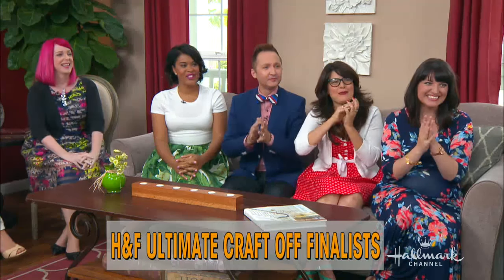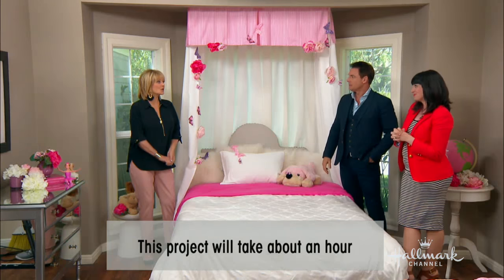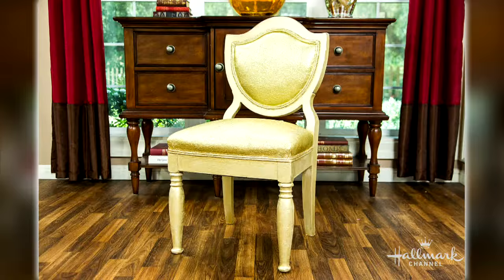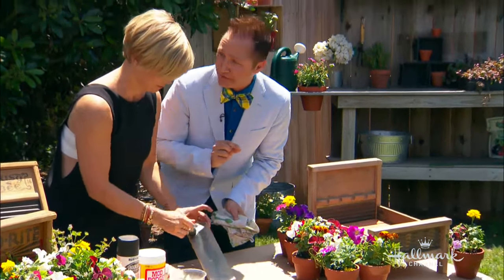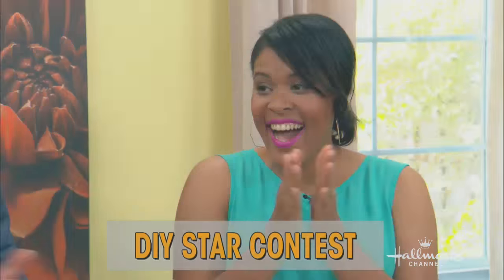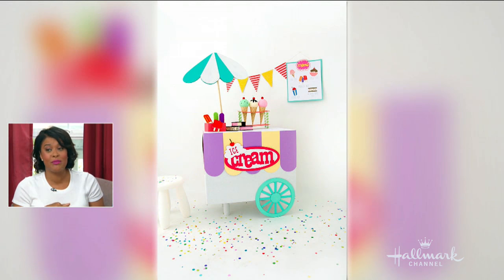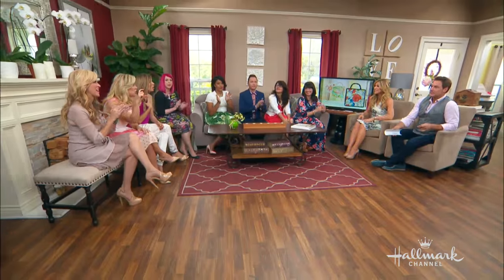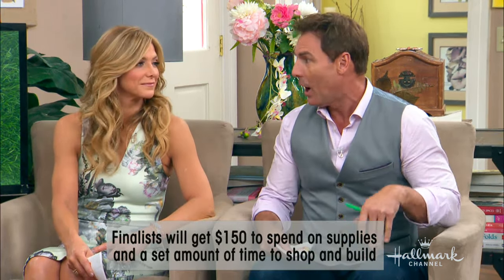Highlights - Meet Home & Family's DIY Star Finalists - Hallmark Channel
The top five DIY finalists are revealed on Home & Family! Jennifer Stagg, Deborah Beard, Jeremy Rabe, Amber Kemp-Gerstel and Margot Potter all open up to Mark and Debbie on what it means to them to be chosen. Tune in next week as each DIY star competes in a craft-off, using only $150 worth of supplies. Afterwards, Mark and Debbie host a roundtable with the DIY stars to get to know them better.